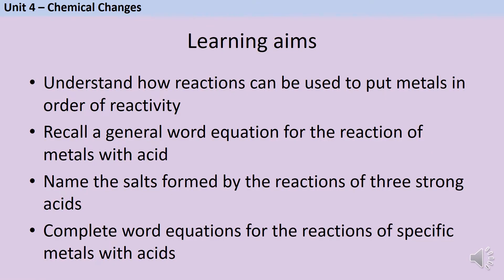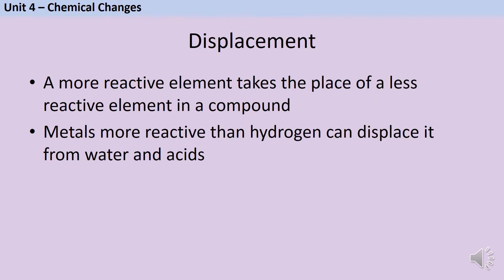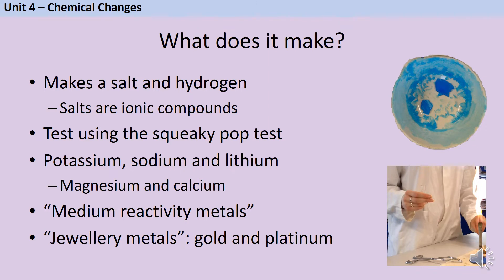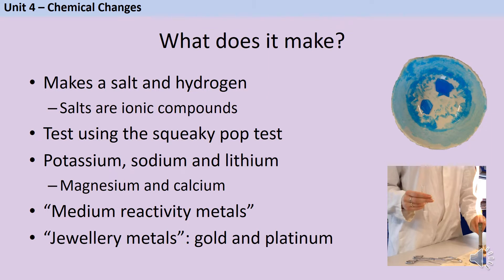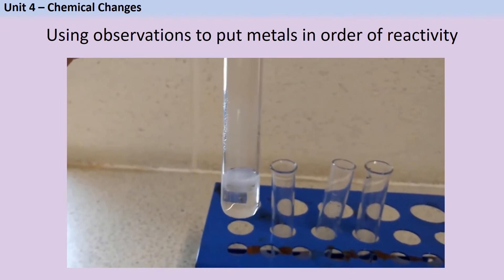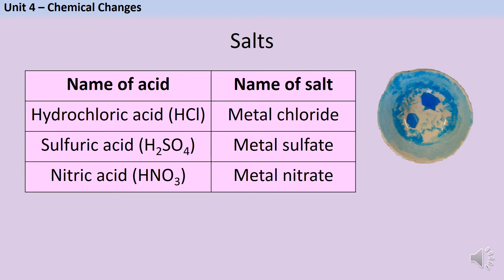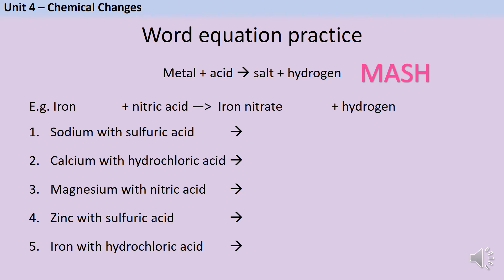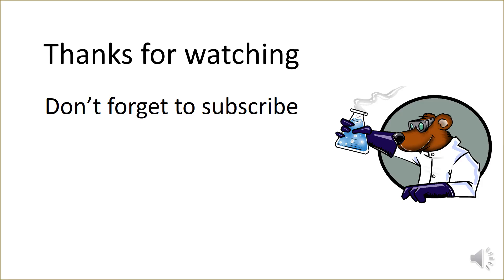The reactions of metals with acids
A revision video mainly aimed at students studying for AQA GCSE Combined Science (8464) or AQA GCSE Chemistry (8462) covering the use of reactions to put metals in order of reactivity, naming the salts produced by metals reacting with acids and writing word equations for these reactions (See specification: Part 4.1.2 The reactivity series and Part 4.2.1 Reactions of acids with metals